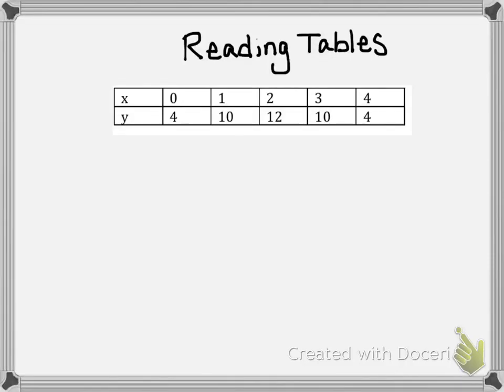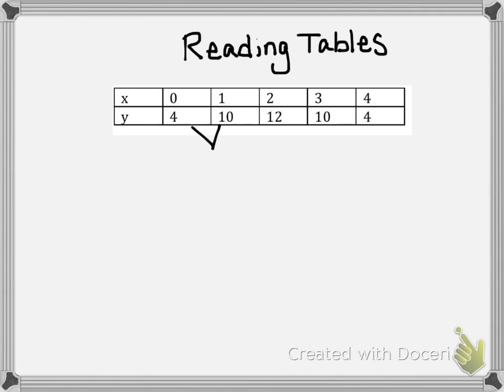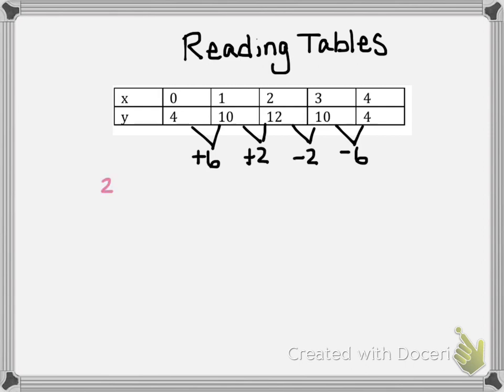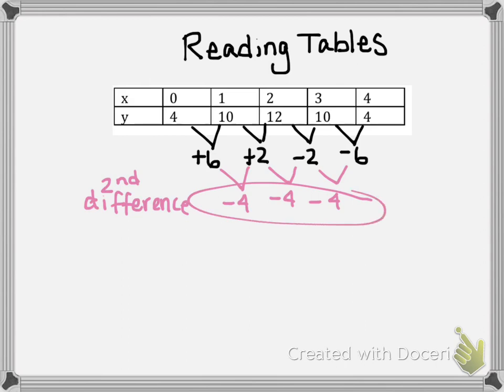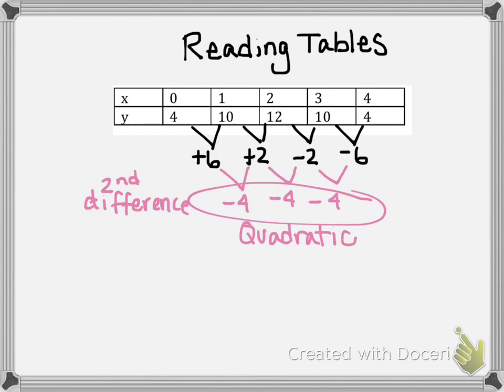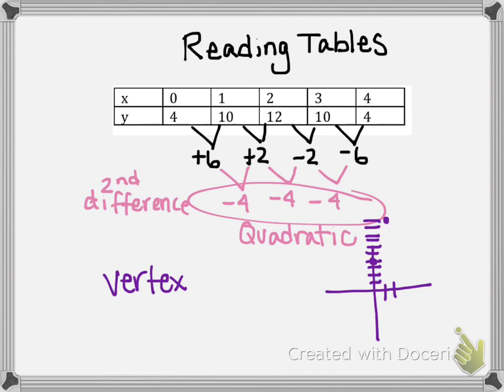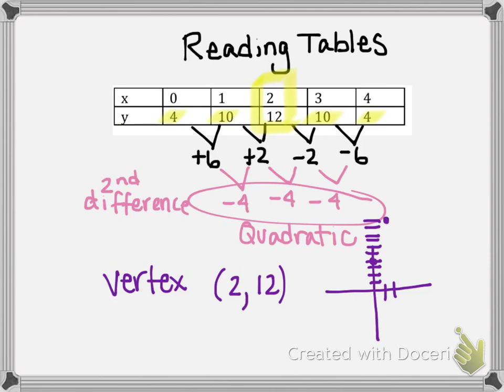reading quadratic tables